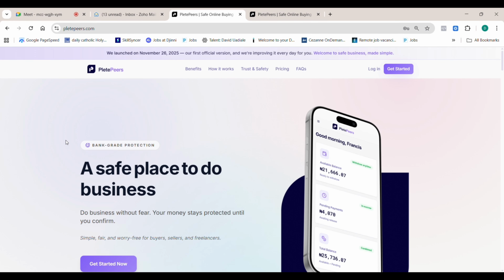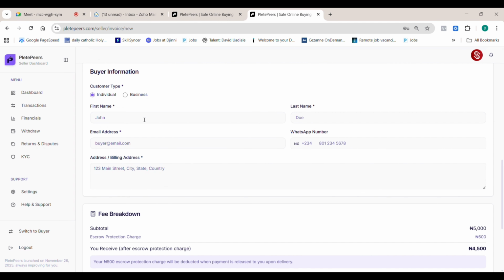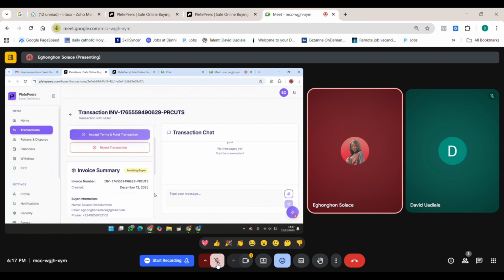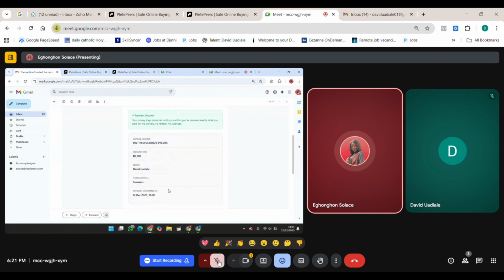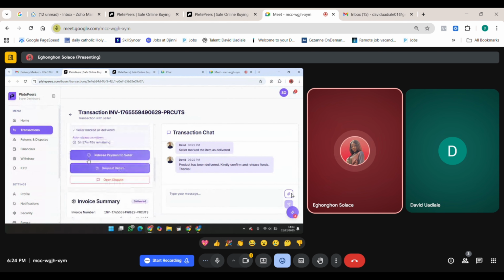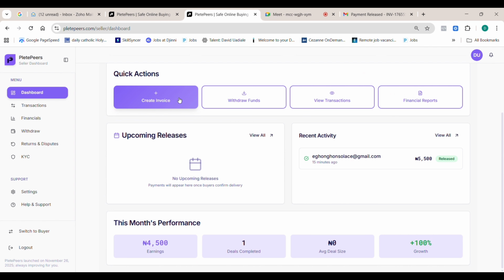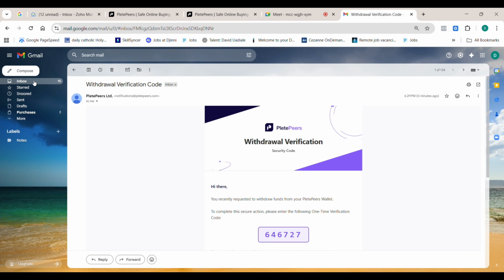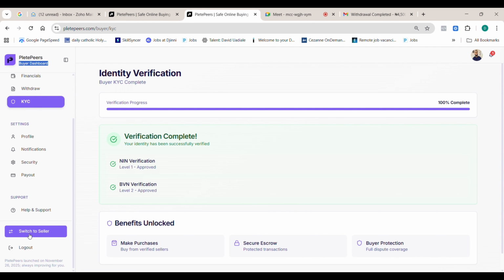How PletePeers Works | A Real Buyer & Seller Demo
Most online deals start in DMs.
That’s also where many scams happen.

This video shows a real PletePeers transaction from both sides.

One buyer.
One seller.
One safe deal.

Watch how money is protected, proof is shared, and payment is released only when both sides agree.

Built for buyers, sellers, and freelancers who want to trade without fear.